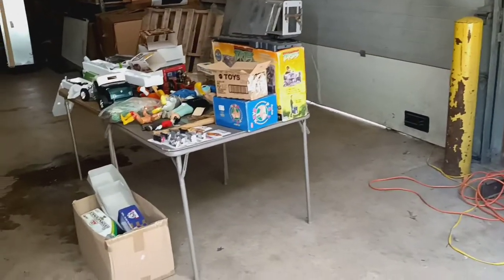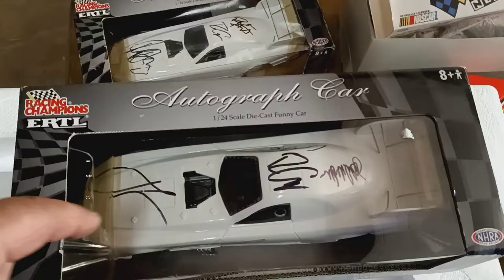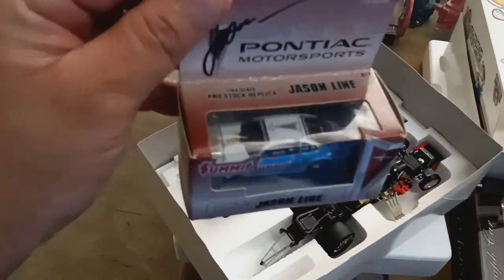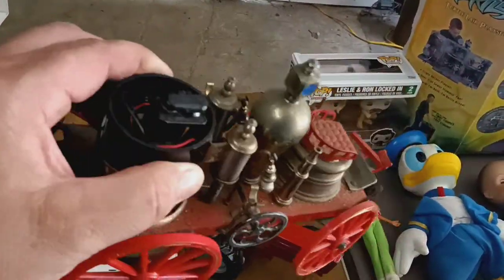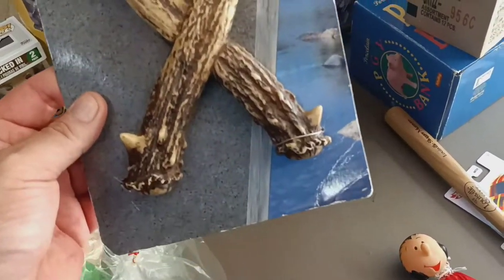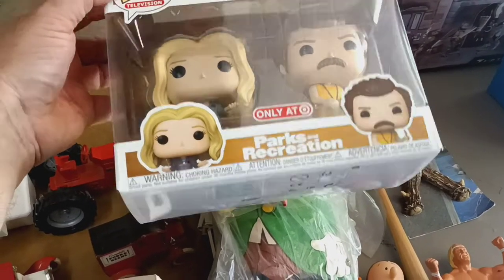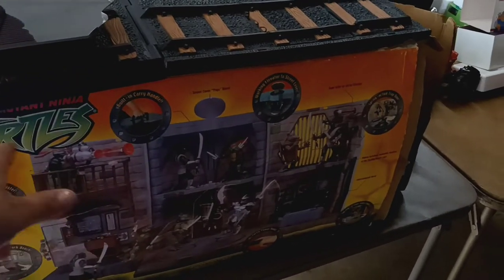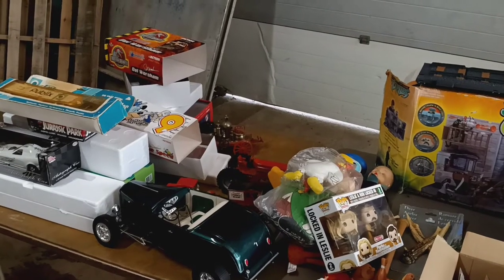Diecast Cars,Tmnt Lair, & Other Cool Items!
Phone Call From a Friend Toy Buy!